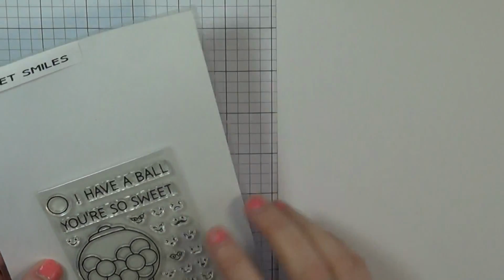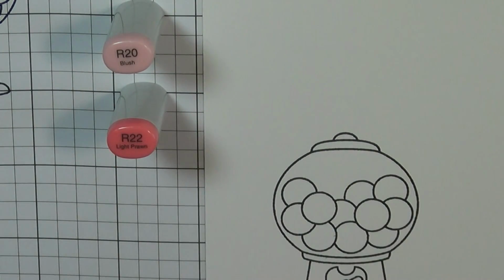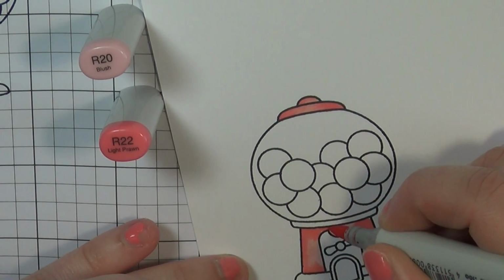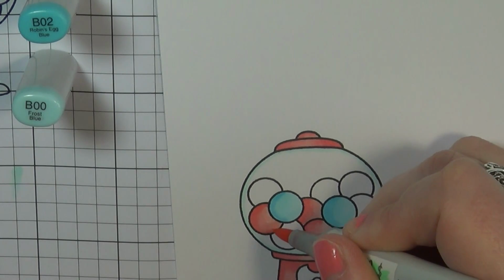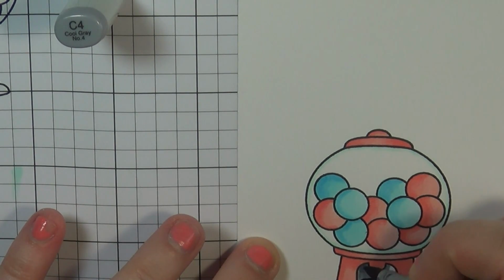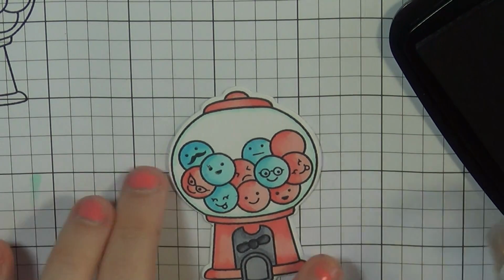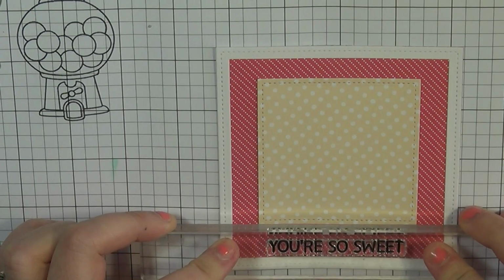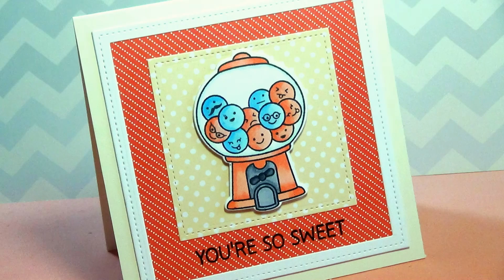You're So Sweet - Lawn Fawn + Copic Coloring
For this card I am using Lawn Fawn's Sweet Smiles stamps and dies.  Such a fun set...and it could be used for lots of occasions.  Thumbs up if you like smiley faces on gumballs!!

• Lawn Fawn LET'S POLKA MON AMIE Petite 6 x 6 Paper Pack LF818  ——